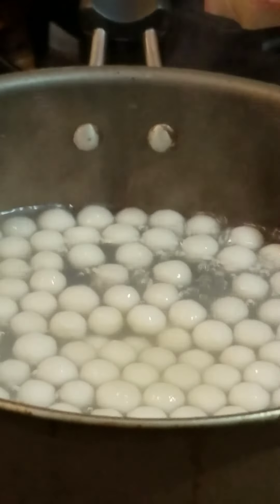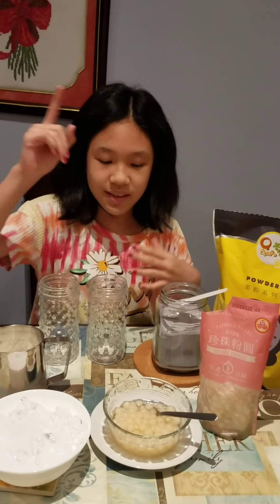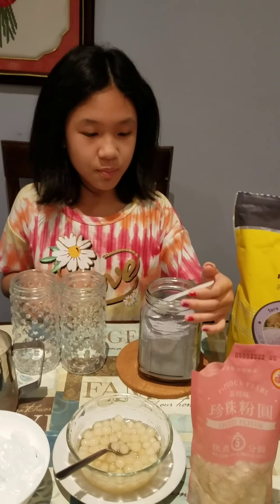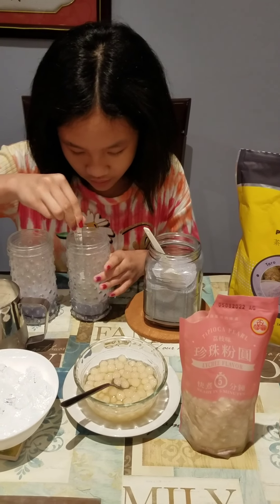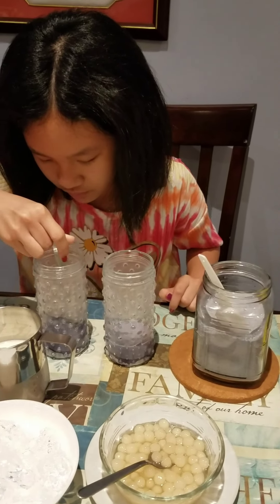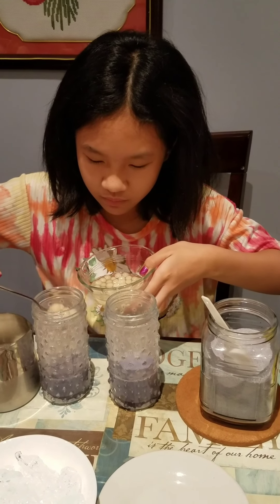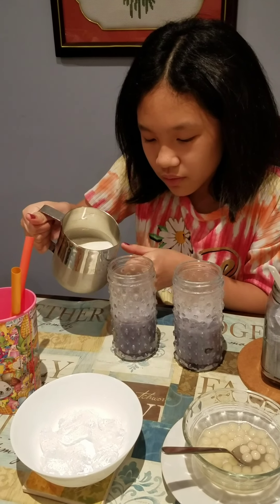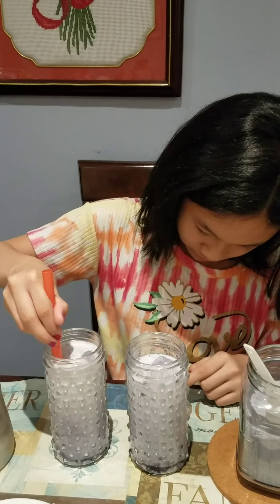How to make Taro Milk Tea with Lychee Pearls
Hey guys!👋

My name is Arianna and I love recording 📷 videos with my friends and share them with my amazing subscribers from all over the world! 🌍

You gotta try this Taro Milk Tea. it's so easy to make and it's so yummy! 😋😋😋🍠🥤